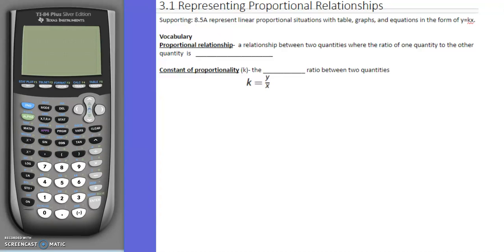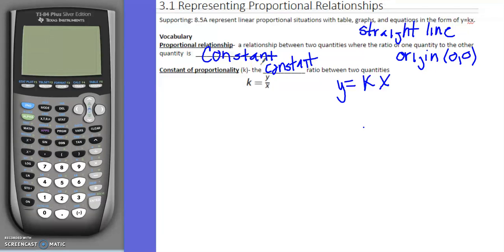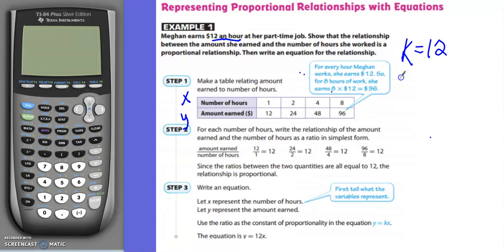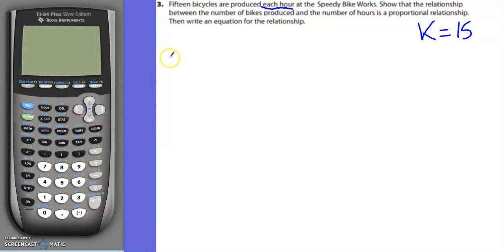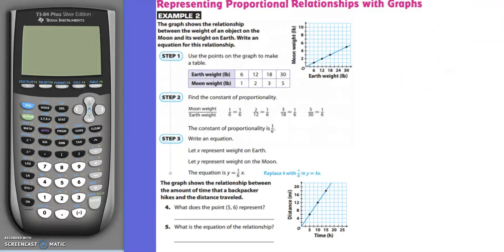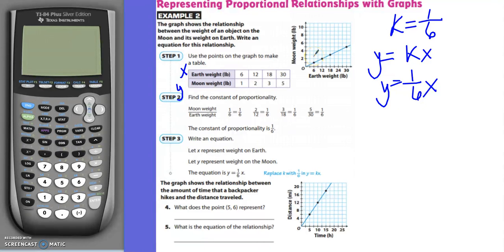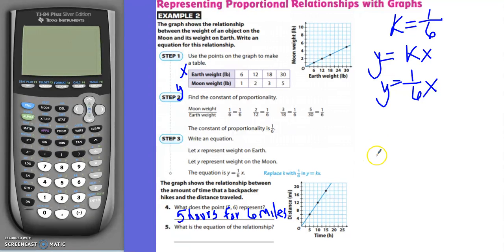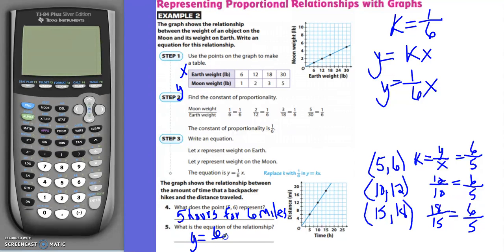3 1 Representing Proportional Relationships